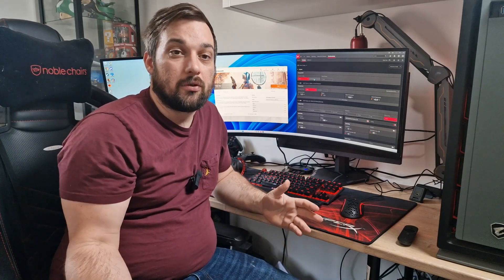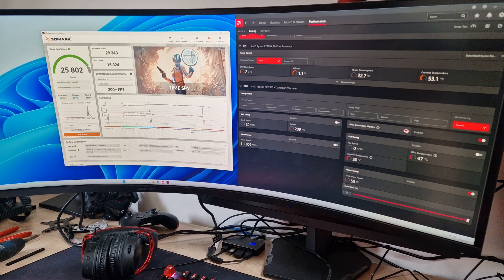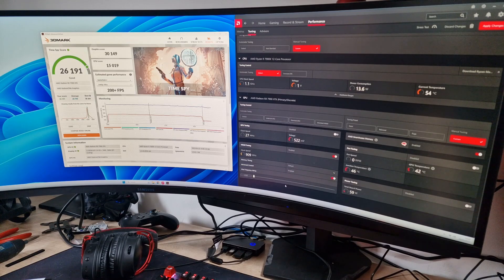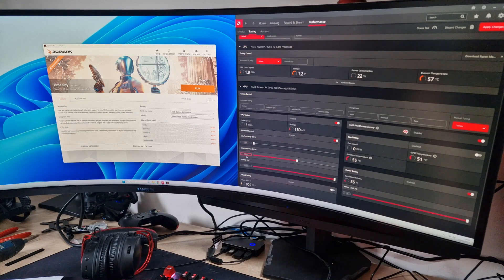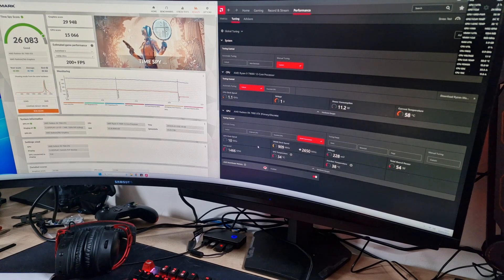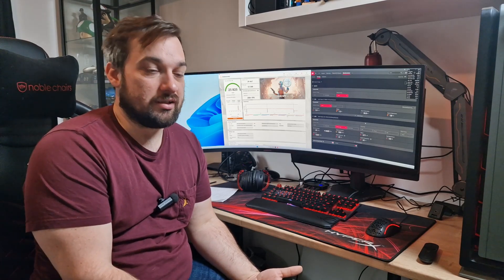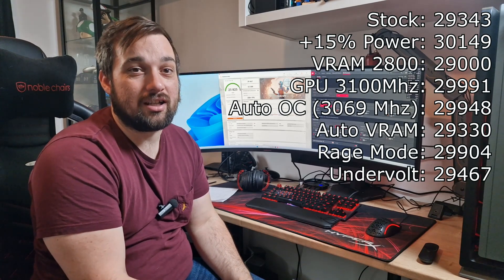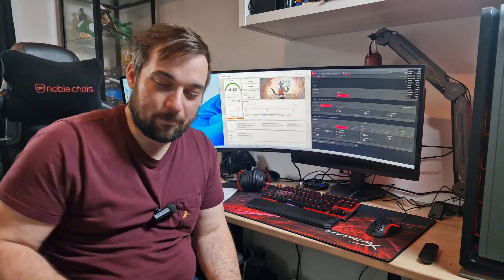Overclocking the AMD Radeon RX 7900 XTX - Is it worth it?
overclocking the rx 7900 xtx, testing with timespy to see if there is any performance improvement, overclocking the gpu, overclocking the vram, auto overclocking and using rage mode to see if it makes any difference at all and whether it is worth your time and effort.

00:00:00 Intro
00:00:16 Baseline results
00:01:33  Increasing power
00:02:45 GPU clock increase
00:04:20 VRAM
00:06:06 Final Thoughts